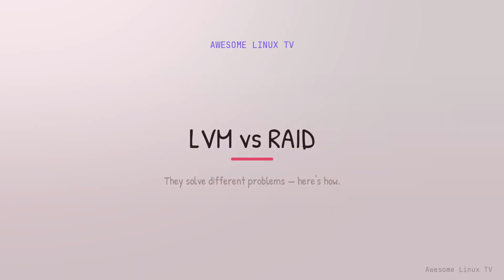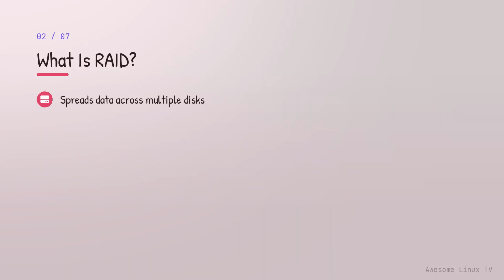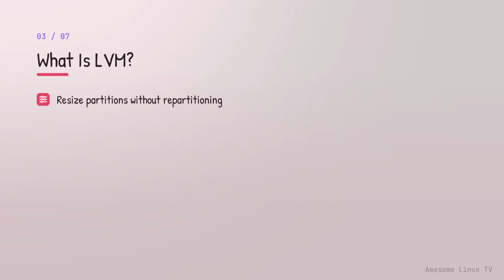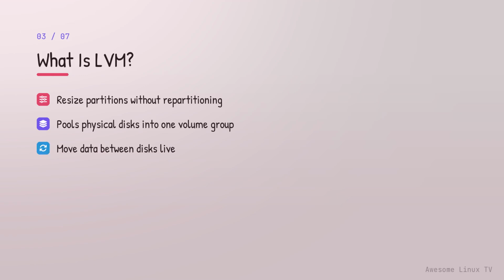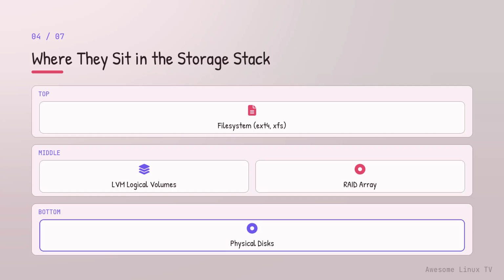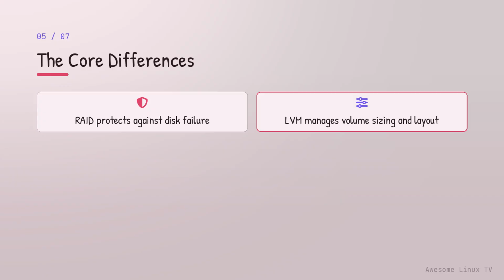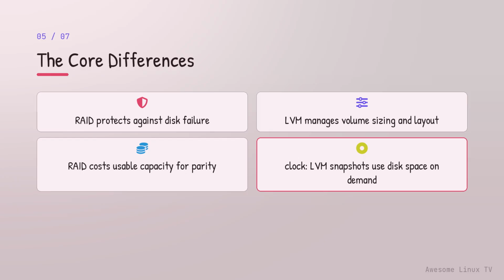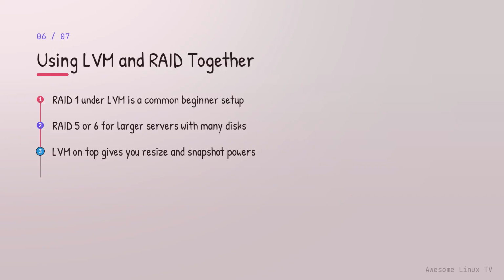LVM vs RAID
LVM vs RAID comparison video